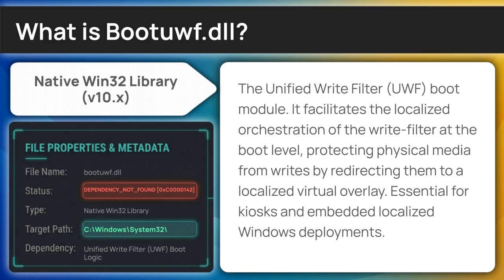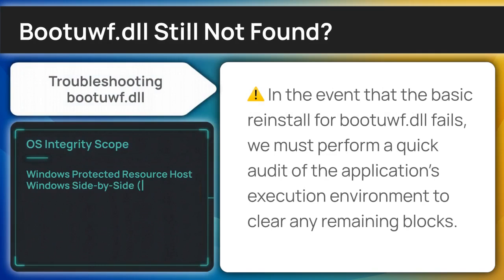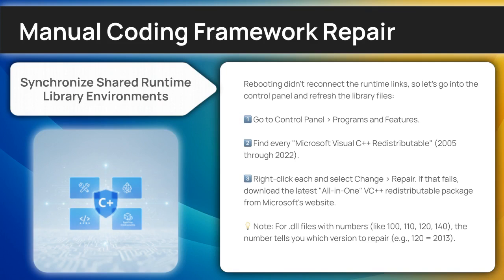Fix bootuwf.dll Boot Error!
Bootuwf.dll: Quick Tutorial to Resolve Loading Errors Due to Missing or Corrupt DLLs in Unified Write Filter (UWF) Boot Logic. 🛠️⚙️ An optional troubleshooting utility is available via this

Wondering why Bootuwf.dll suddenly isn’t available? In most cases, this points to a software installation issue rather than a hardware problem.

What is Bootuwf.dll? The Unified Write Filter (UWF) boot module. It facilitates the localized orchestration of the write-filter at the boot level, protecting physical media from writes by redirecting them to a localized virtual overlay. Essential for kiosks and embedded localized Windows deployments.

Designed as a Native Win32 Library DLL, Bootuwf.dll makes use of the Native Win32 Library for Unified Write Filter (UWF) Boot Logic. I’ve simplified the troubleshooting process into a few easy steps you can follow in this video.

▶ Covered in today’s video:

- Reviewing bootuwf.dll requirements and compatibility
- Find information on the bootuwf.dll file

Timestamps:

00:00 - bootuwf.dll Missing? Here’s How to Fix It
00:16 - What Is bootuwf.dll and How Is It Used by Programs
00:40 - Download and Install bootuwf.dll File (Safe Guide)
01:02 - Reboot Your Computer to Finalize the Fix
01:20 - Repair Coding Framework to Fix bootuwf.dll Error
02:06 - Avoid Harmful DLL Files When Fixing bootuwf.dll